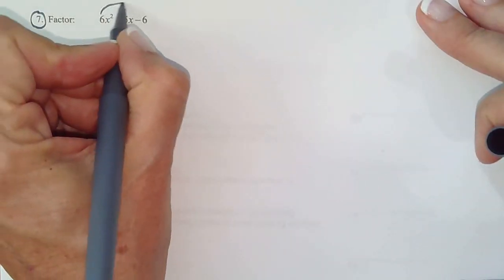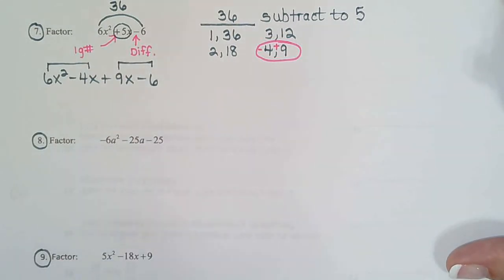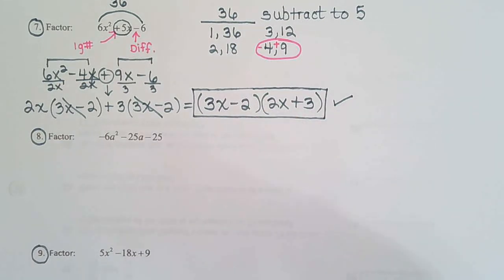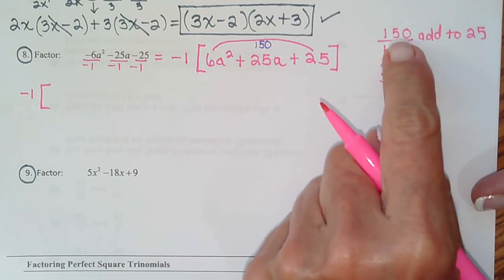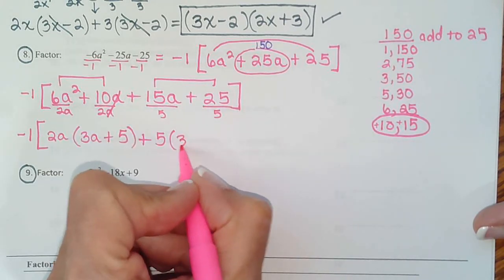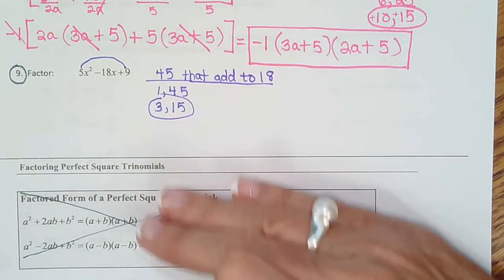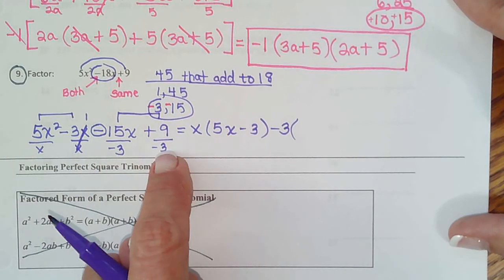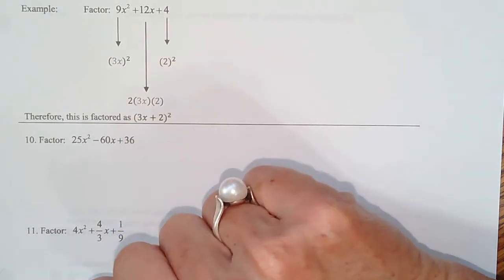Section 4.6, page 7